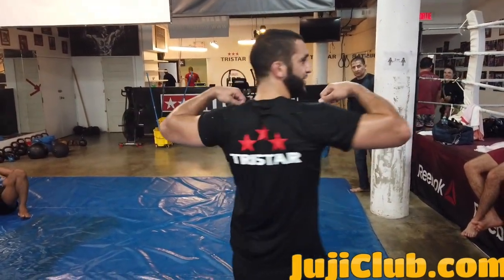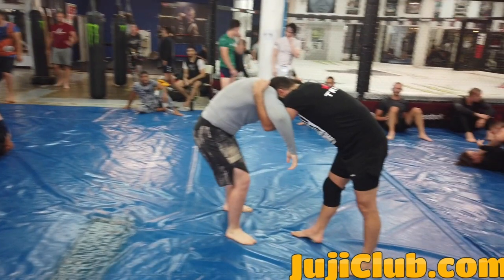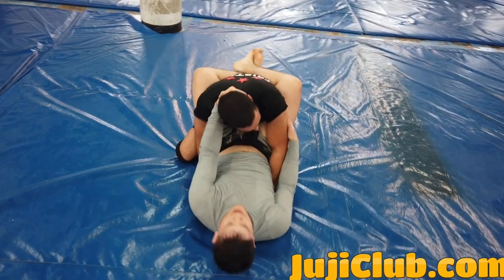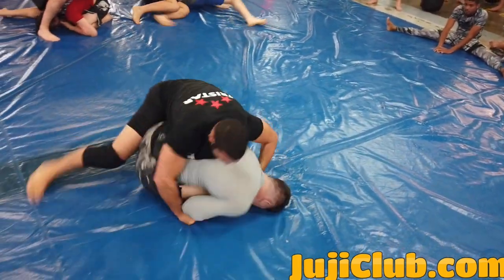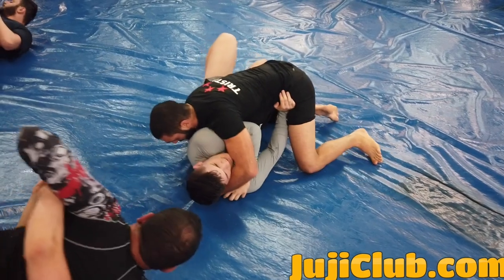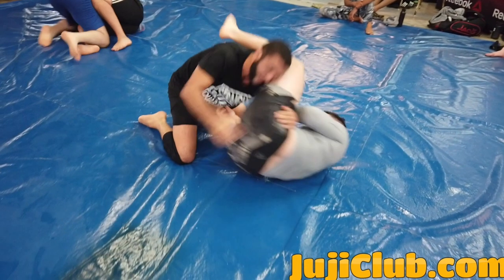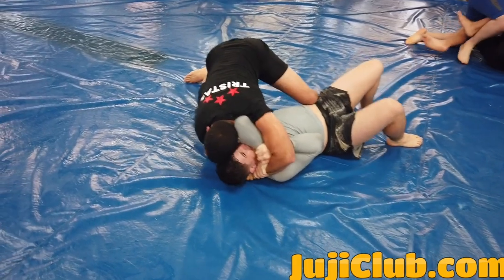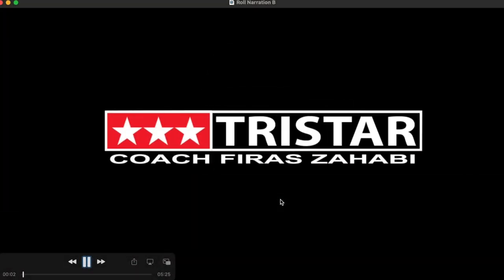BJJ Concepts (Roll Narration) - Coach Zahabi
Tristar Gym is Straight Outta Quarantine and happy to be back making videos. In this video you will get a good look at one of my favorite move from back control aka the Collar-Hitch. Hope you all enjoy!

Are you a Control Freak?

If not, you should be! In the world of Jiu-Jitsu and MMA, control is everything.

In the second video of this exciting new series Coach Zahabi teaches you powerful details on how to maintain control of your opponent once you pass the Guard. Volume 1 of the Control Freak Side-Control series is dedicated to teaching the secrets of stoping your opponent from re-guarding or getting to his knees (the wrestler's escape). Learn to apply crushing pressure that will take away all hope of your opponent escaping.

Winning or Losing boils down to control!!!

 What make the the elbow escape work (most common escape)

What make the Invert escape work (second most common escape)

How to stop both escape using the same maneuver. (Killing two birds with one stone)

The Lat trap

Crucifix from side-control

How to go Negative and prevent the stiff arm escape

Reverse cross face and steam roll

Lock Whizzer

Top spin and taking the back

Zahabi’s Favorite Pin

The importance of Spiral Pressure

The Sticky Frame

Body-locking from side-control

Pulling out the carpet from underneath your opponent

Taking the back when your opens tries the running man escape

This video runs for 1hr with zero dead time or fluff! Coach Zahabi gets straight to point with his Unique Madden Style illustration and coaching. You will learn many key gems that will take you game to the next level!

Juji Club is happy to announce that
you can now Stream or Download the video!

No more filling up your storage! Just stream the video whenever you want and watch it as many time as you like!Talking about what it takes to be able to defend yourself on the street and much much more!